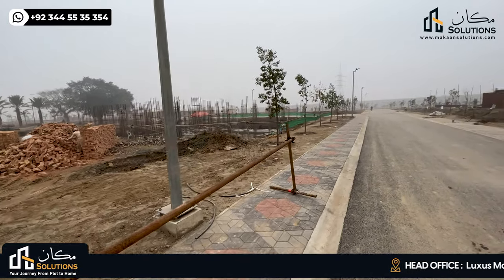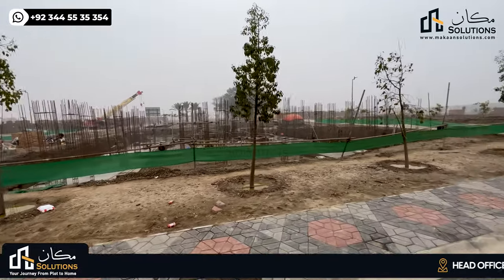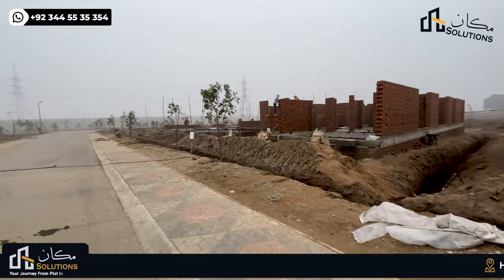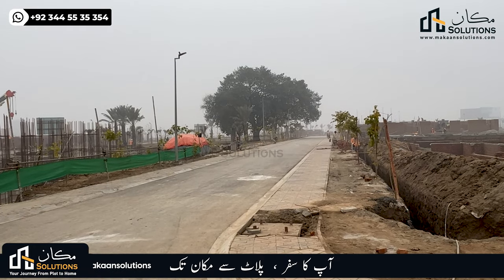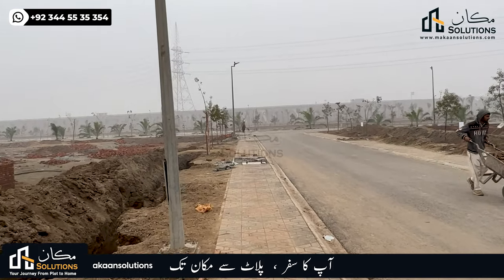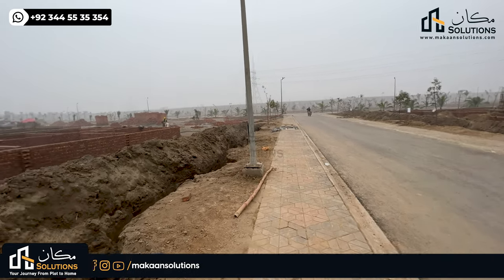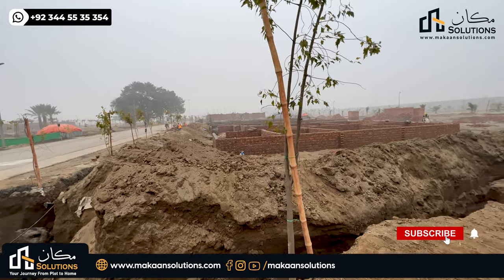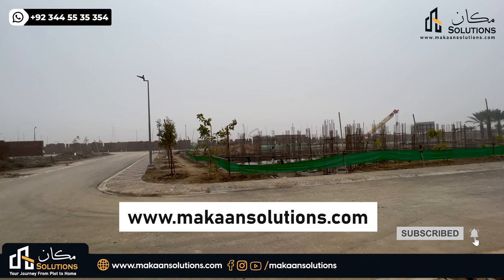Lahore smart city | Walking Tales Episode 10 | Makaan Solutions | Rizwan Cheema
Walking Tales Episode 10
Makaan Solutions
Rizwan Cheema

Lahore Smart City Islamabad latest news